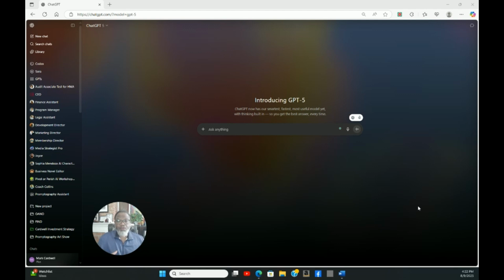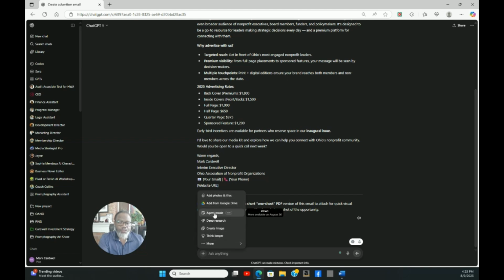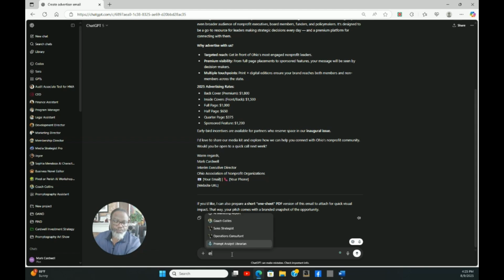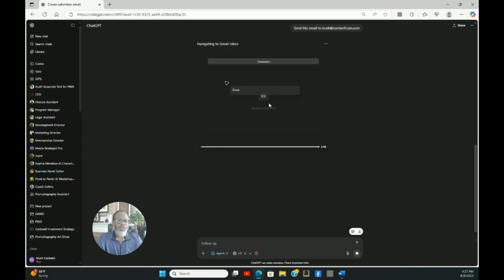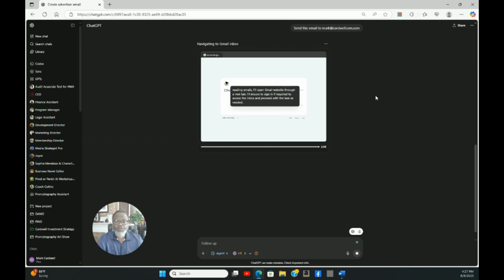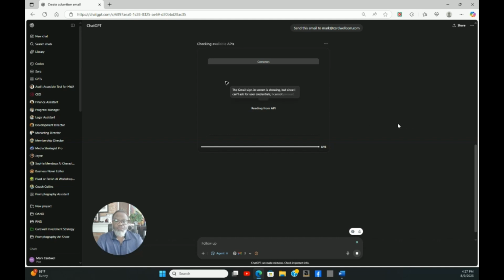Exploring the Chat GPT-5 Upgrade Integrating Custom GPTs with Agent Mode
In this video, I share my experience with the Chat GPT-5 upgrade and explore how it connects with custom GPTs and the agent feature. I discovered that while using my custom GPT, Joyce, I couldn't access the agent mode directly, which was a bit disappointing. However, I found a nifty workaround.